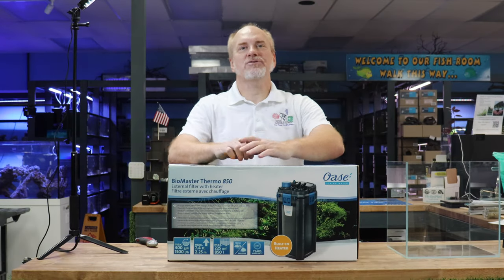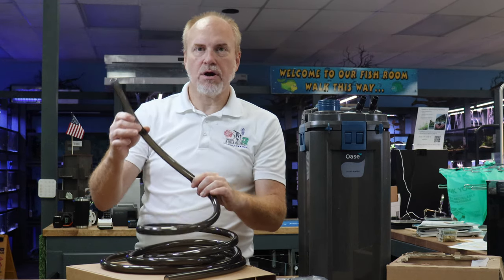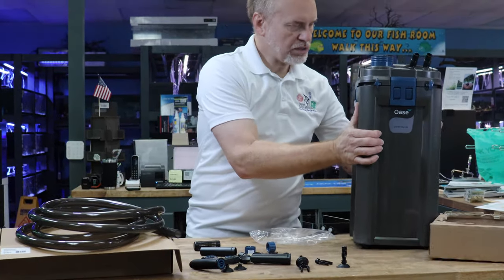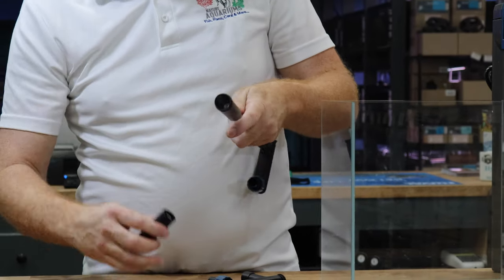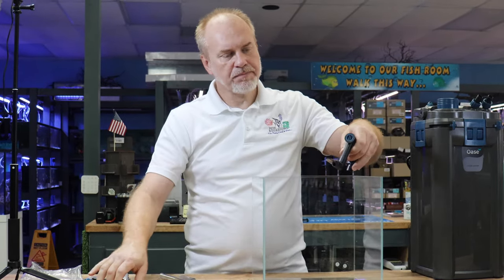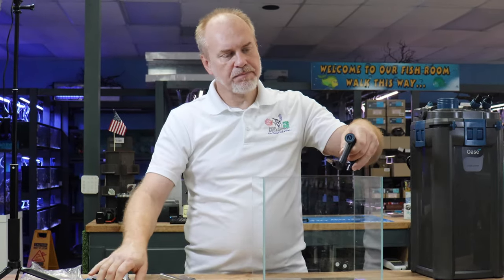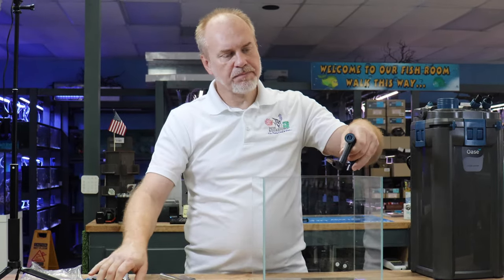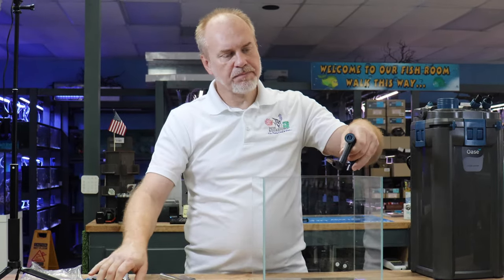How to easily set up Oase Biomaster Filters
In this video you will learn all the tips and tricks to easily set up and run your new Oase Biomaster Filter.
You can shop for Oase Filters and accessories at our store. We are the only OASE Authorized Premier Online Retailer that can give you the troubleshooting and expertise you need.